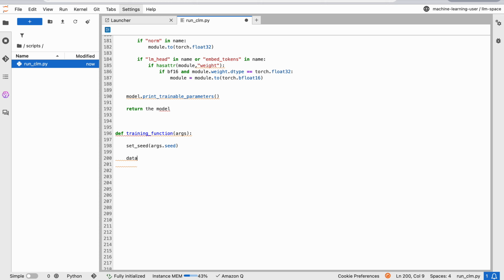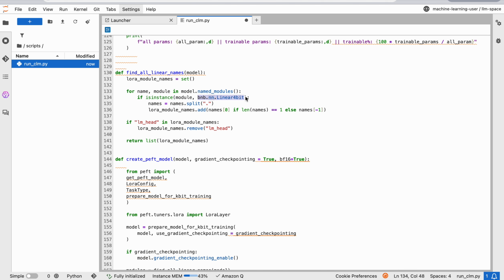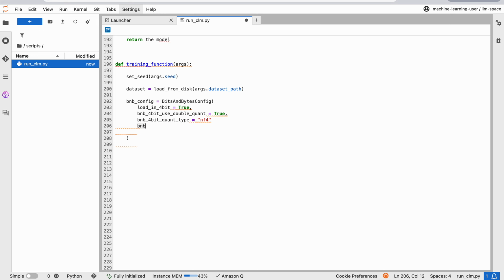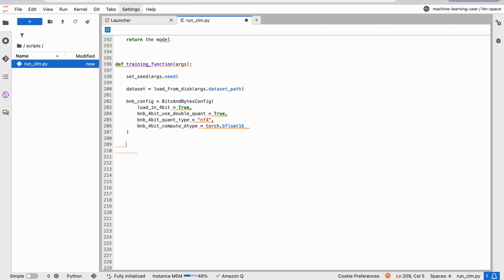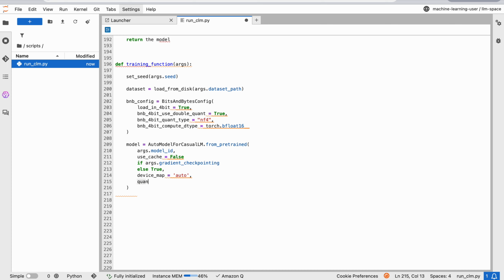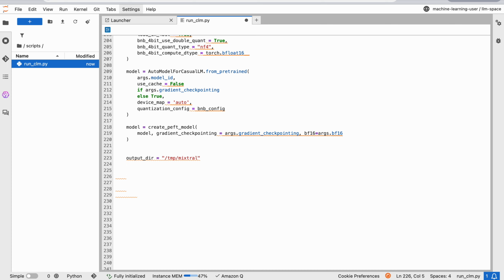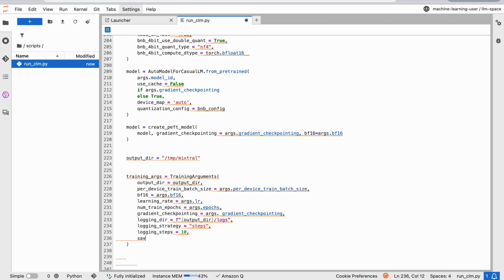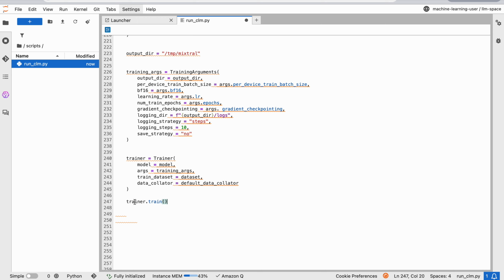Fine Tuning LLMs in Sagemaker(PeFT, Mixed Precision, Quantization)